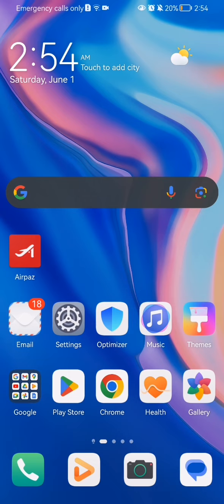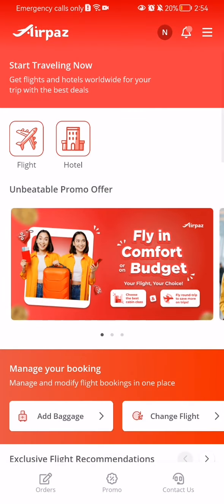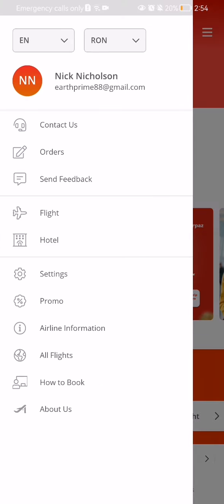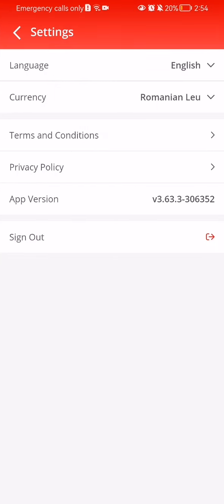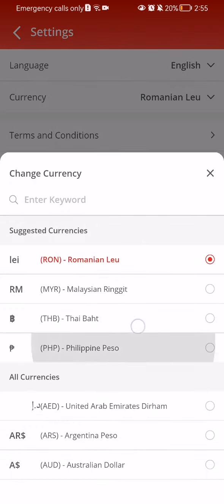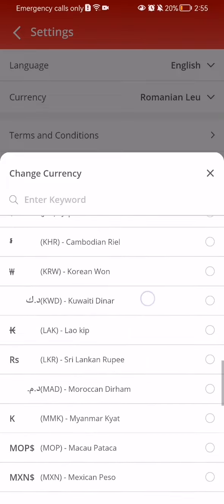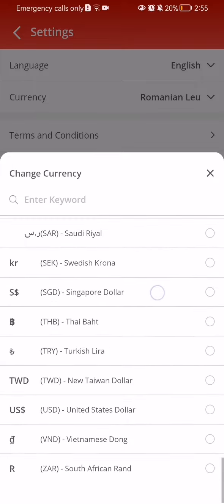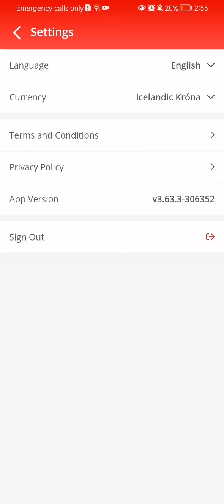How to change the currency in Airpaz?